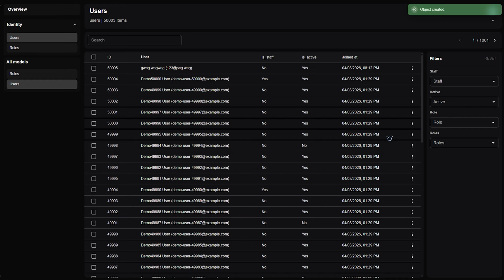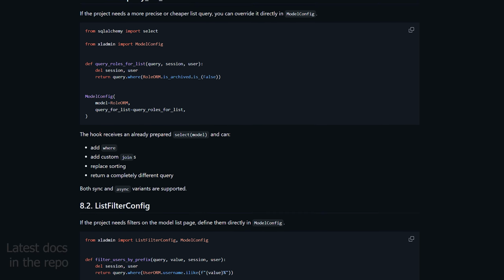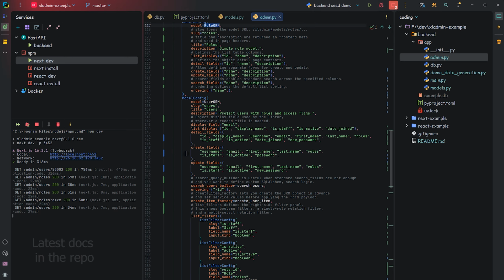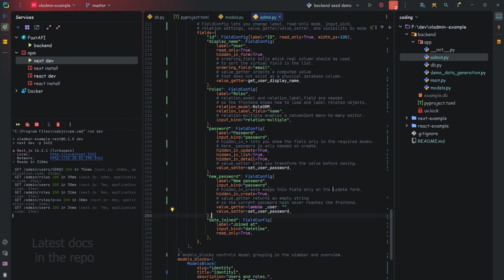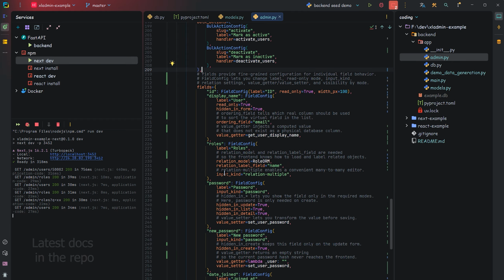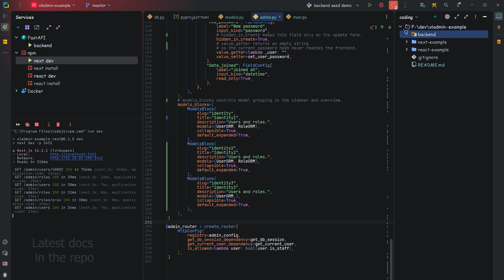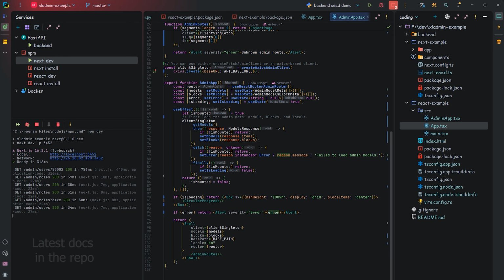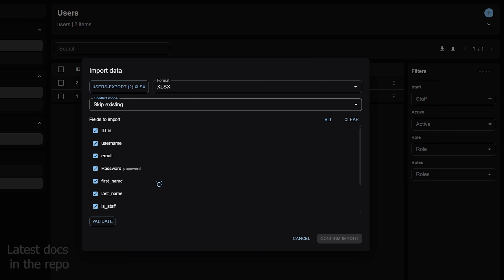ADMIN DASHBOARD FastAPI + React / Next | like Django, but better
▰▰▰▰▰▰▰▼READ▼▰▰▰▰▰▰▰